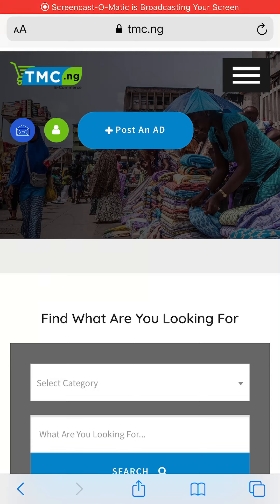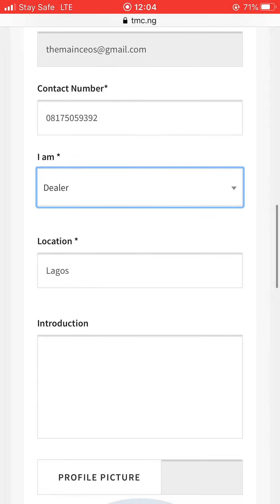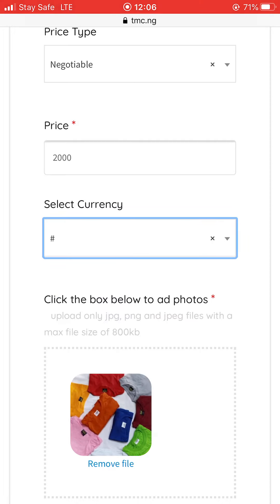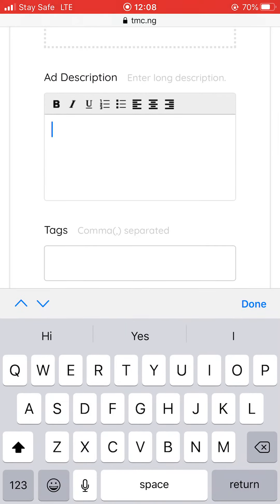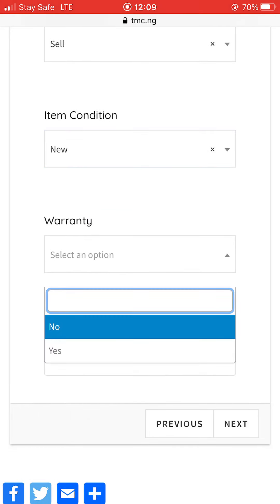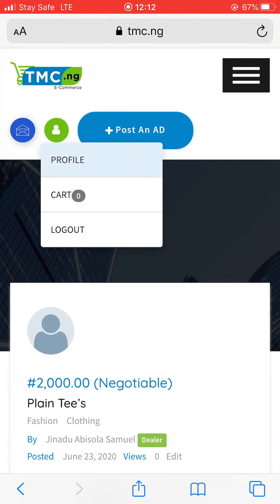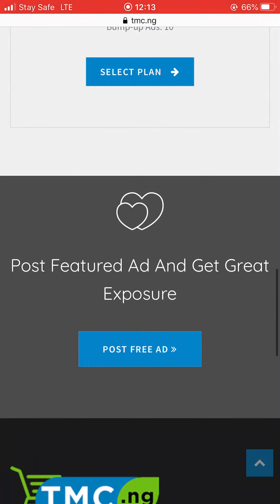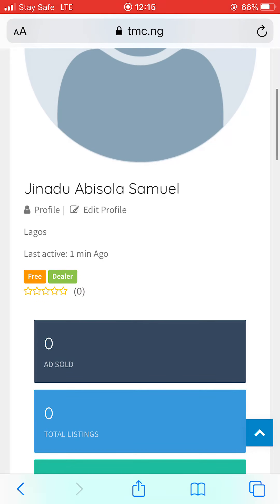Tmc advert upload